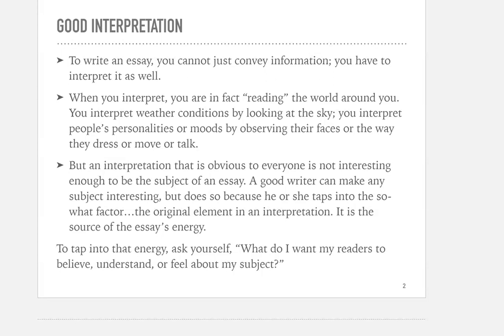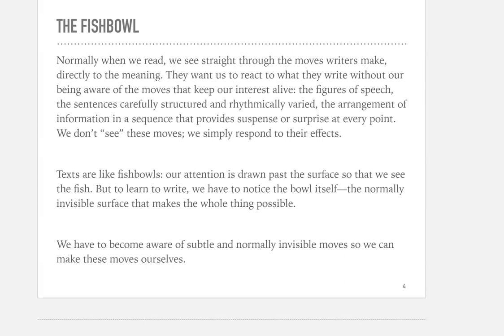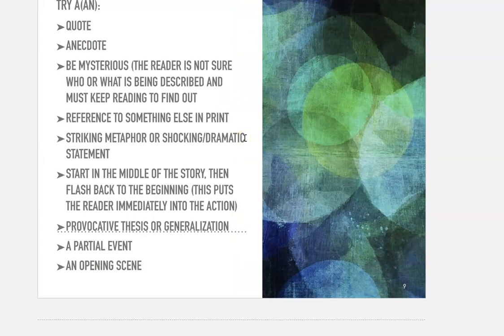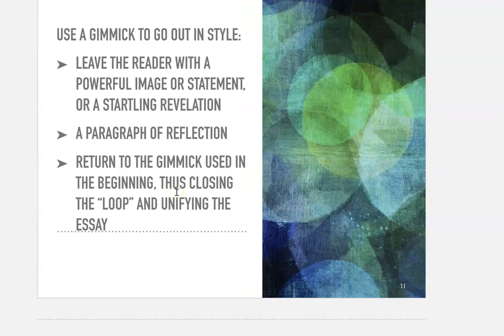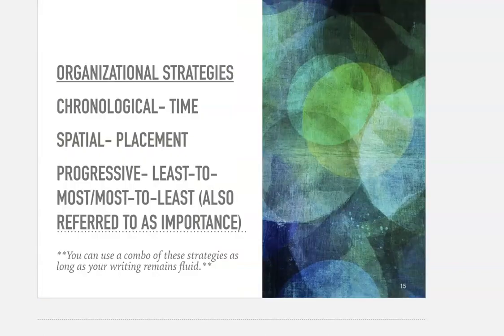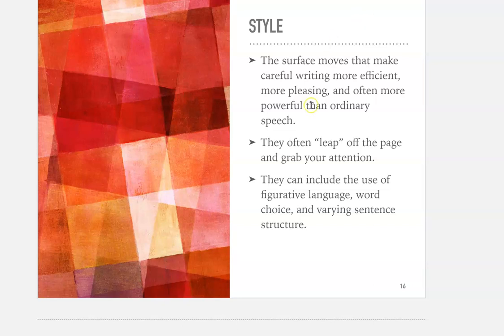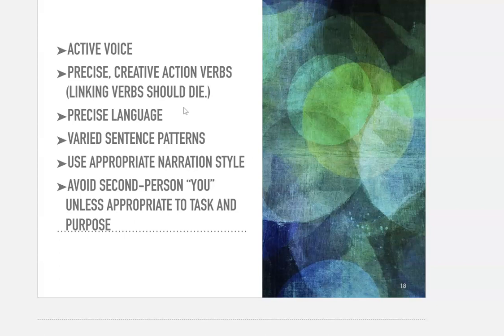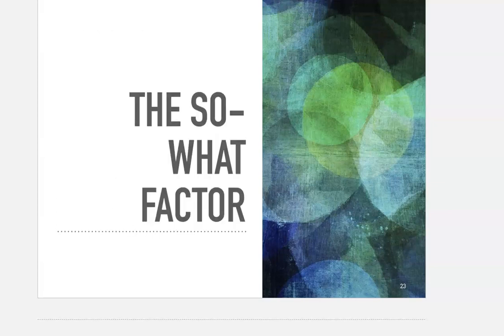Good Interpretation So What and the 7CM